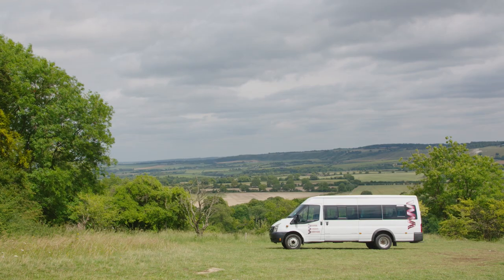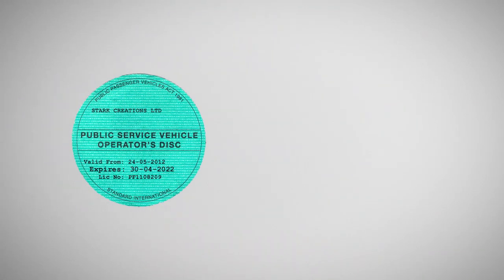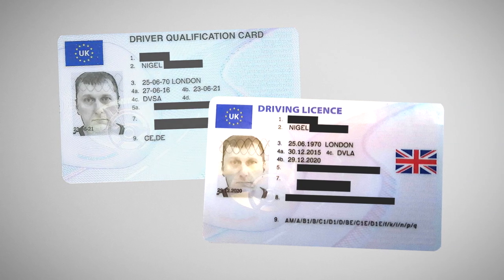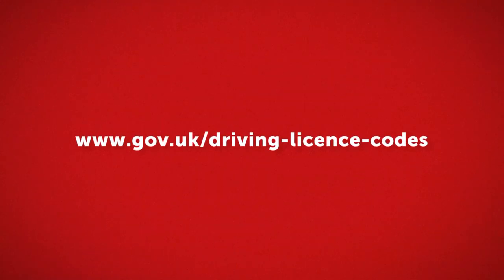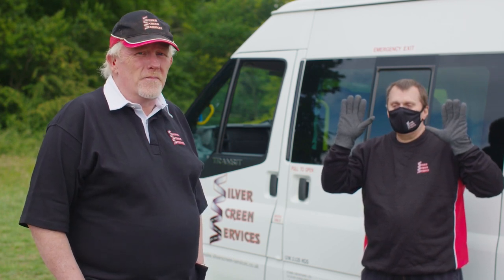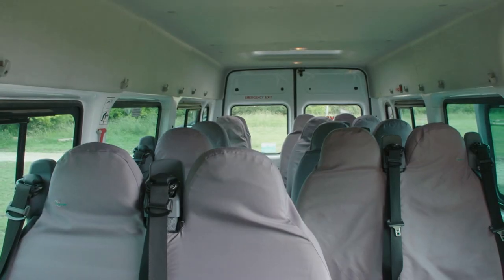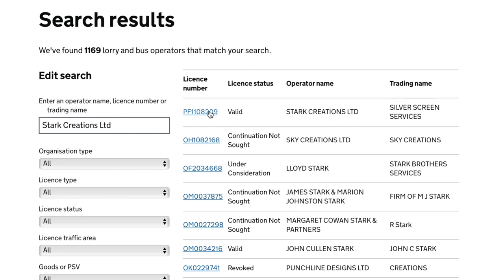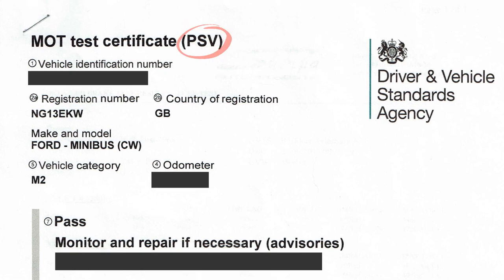How do you know if a UK minibus company is legal?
Steve Clarke from Silver Screen Services takes you through the vital checks you must undertake to ensure that the transport vehicle you hire - and the driver in charge of it - is operating legally, with the correct qualifications and documents.

From ‘O’ Licence badges in the windscreen, Driver CPCs, to government website checks and MOT documents, there are quick and easy checks you can do to make sure passengers in a publicly-licensed vehicle are safe, and minibus operators are legal and providing a suitable ‘Duty Of Care’ to all their employees.

Legal advice for this video has been provided by internationally-renowned law firm FieldFisher.

Presented by: Steve Clarke
Produced by: Mann Bros
Directed by:  Bianca Bridlewood
Executive Producers: Silver Screen Services (UK) Ltd.